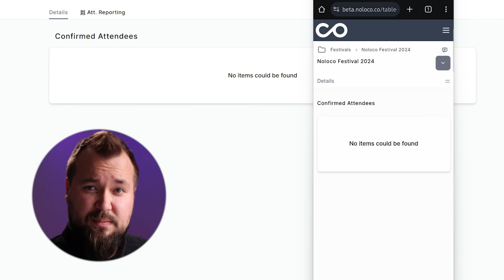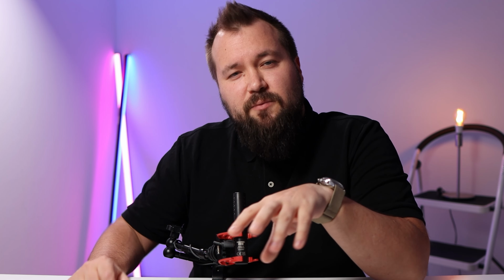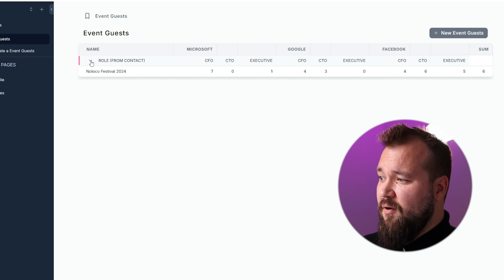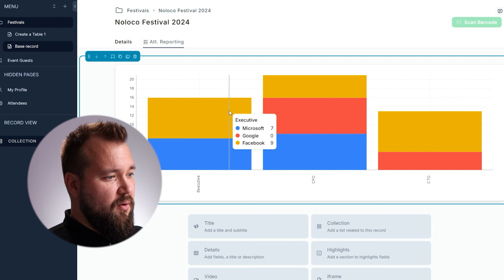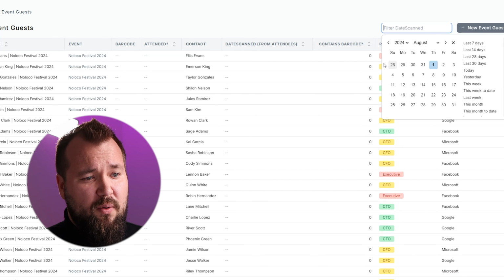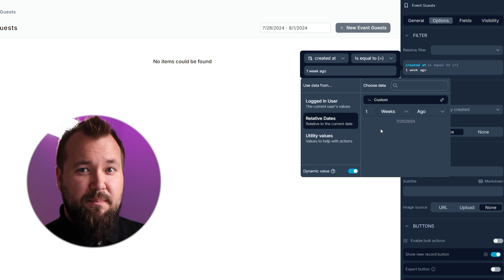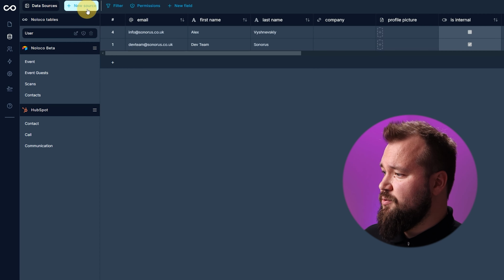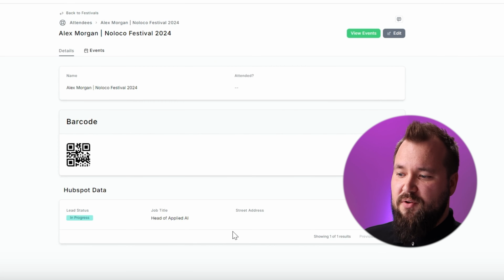My Noloco Launch Week Highlights Aug 5th-9th 2024 | Sonorus Consulting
Just in case you've missed it, Noloco has released a ton of new features last week and we couldn't be more excited!